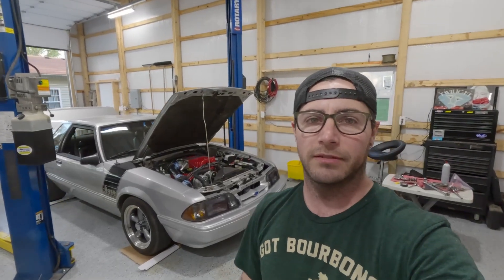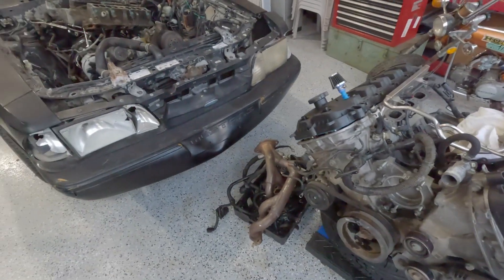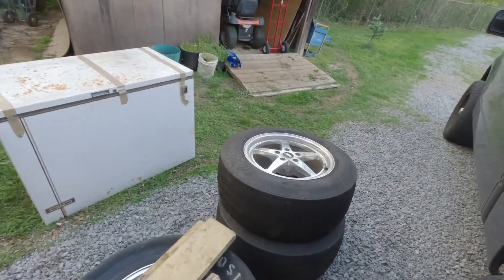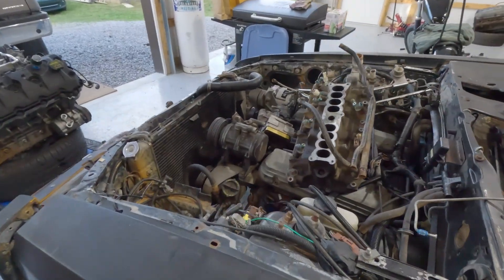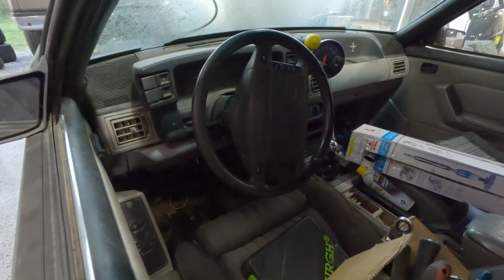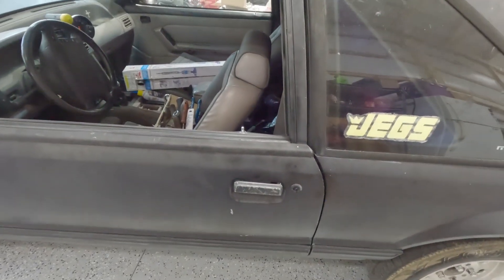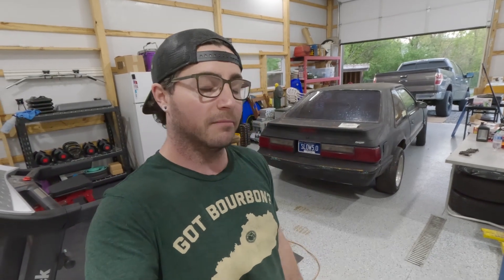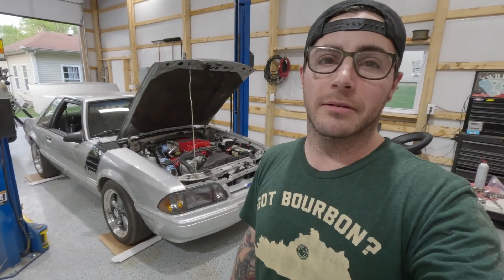I FOUND A FOXBODY IN A STORAGE UNIT/// WHAT A PIECE OF $H!T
If you're familiar with Storage Wars then you'll understand. I purchased a storage auction with this Foxbody and parts, it appears the previous owner didn't get very far on the coyote swap. One mans trash is another mans treasure! Storage Treasures FTW!